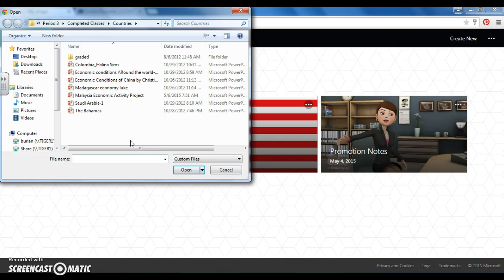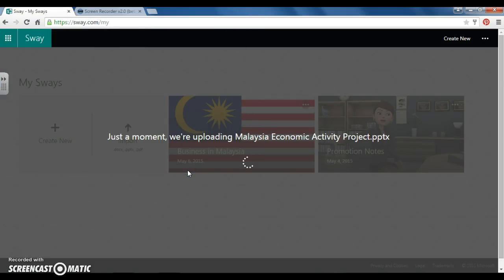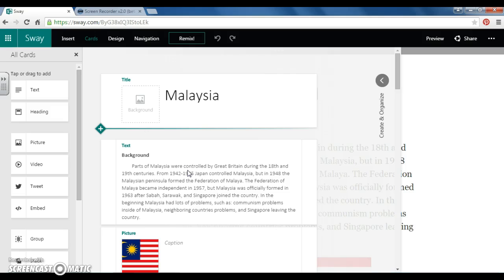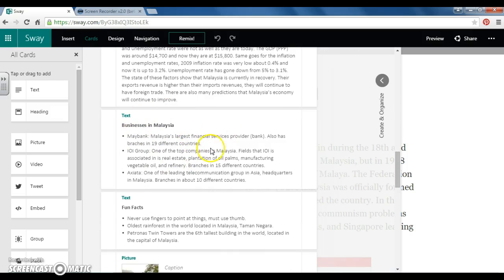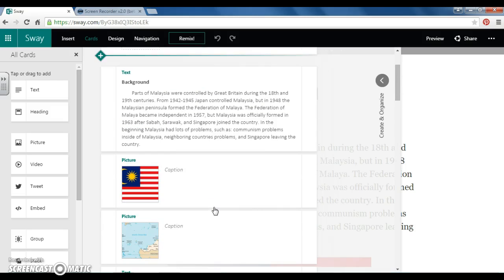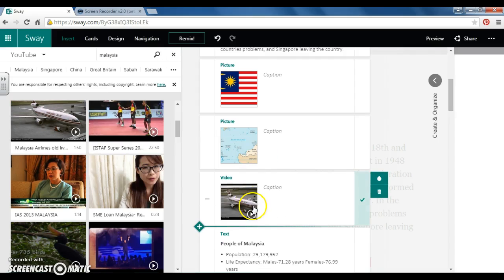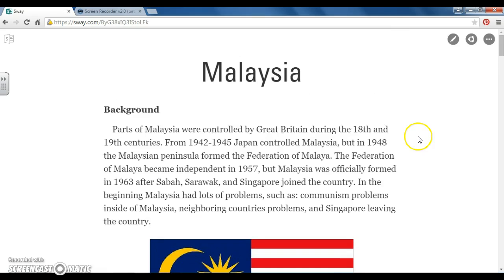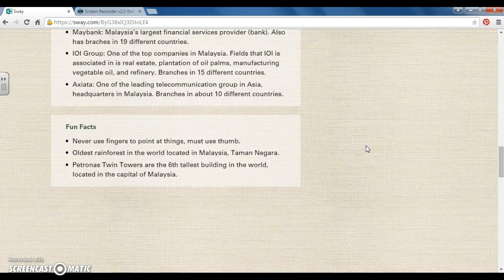How to Import a File to Sway and Insert Videos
This demonstration is for the users that are still more confortable using PowerPoint and are wanting to try out Microsoft Sway for the first time. Getting your research into the Sway, will allow you to play around with the tools. The end result will amaze you!